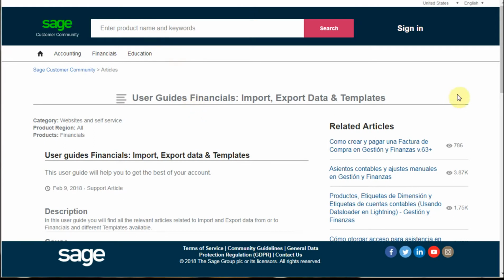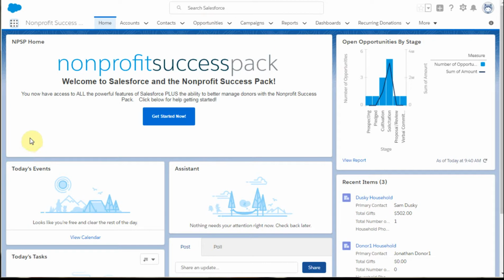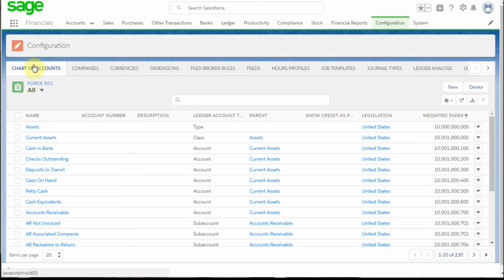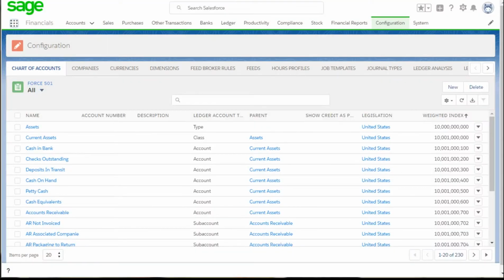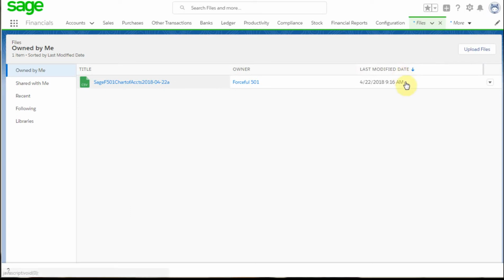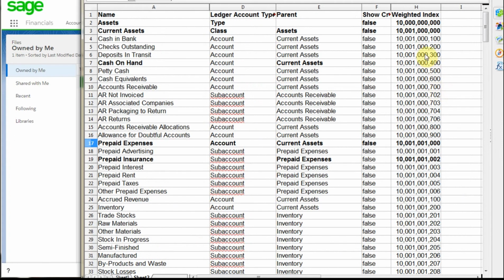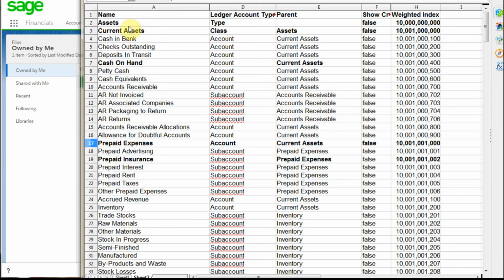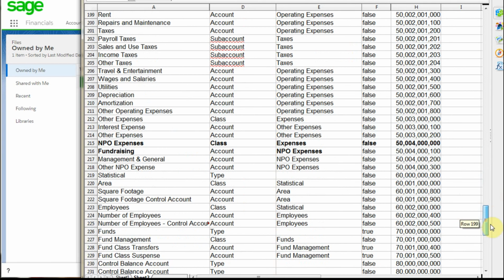Sage Financials 101.1a Chart of Accounts Salesforce List View export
Here are the basic step for printing the Chart of Accounts for Sage Financial on the Salesforce platform using the default list view by downloading to Salesforce Files.
This video is part of a playlist showing several other options for downloading and printing this information in other formats.